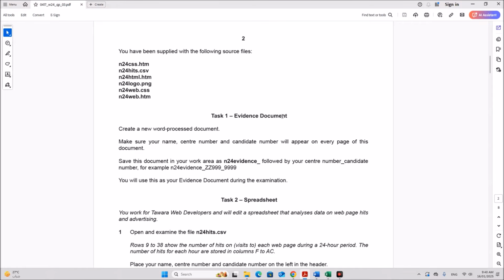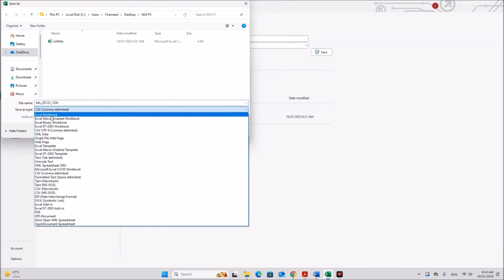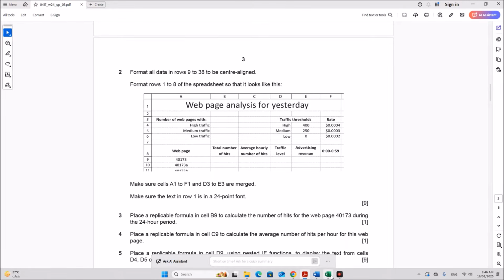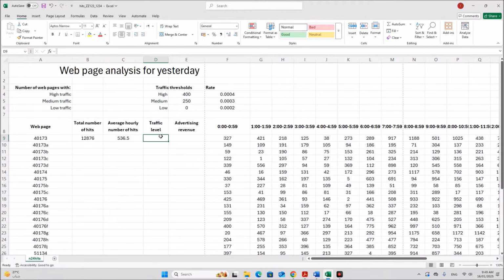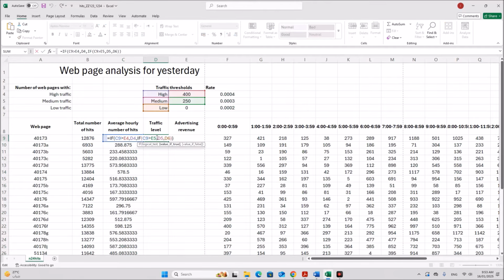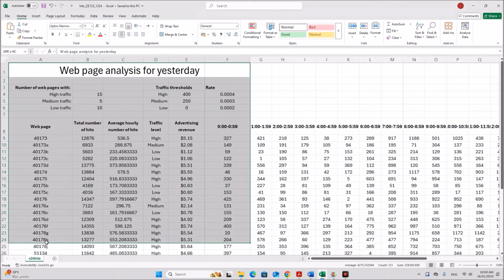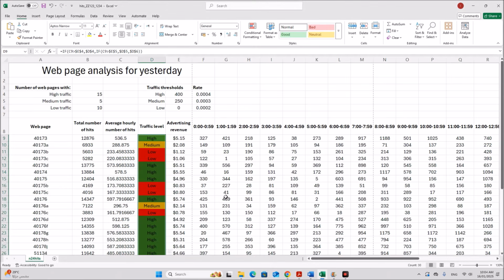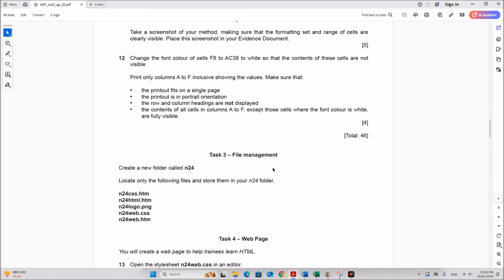IGCSE ICT (0417) November 2024 Paper 3 - Spreadsheet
Webpage